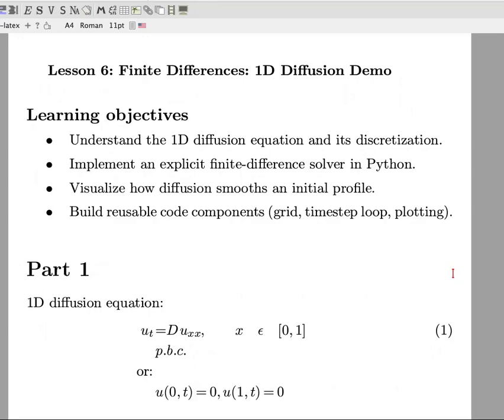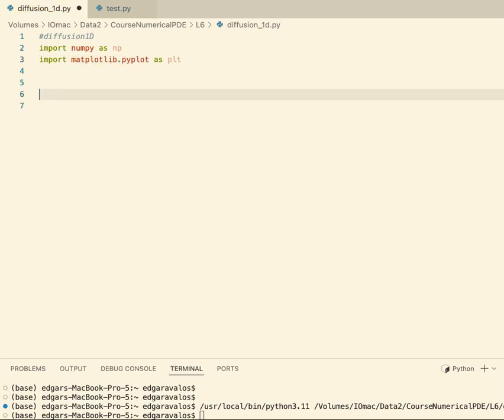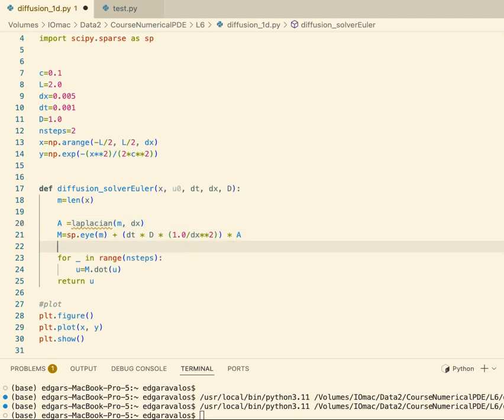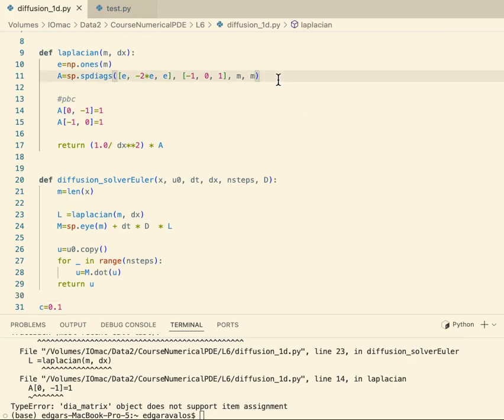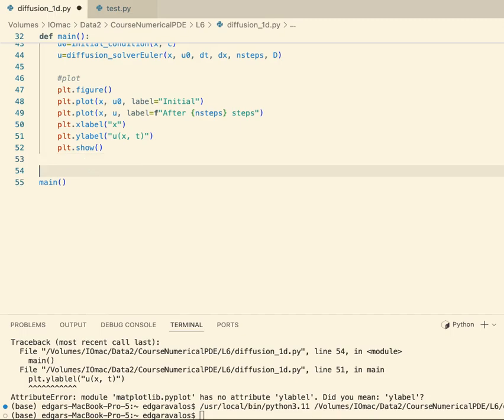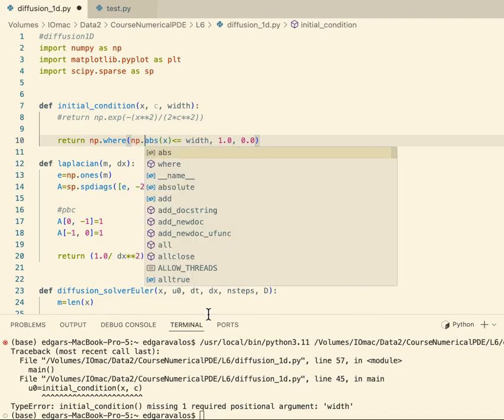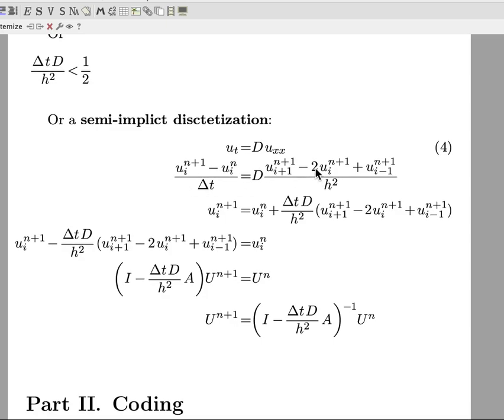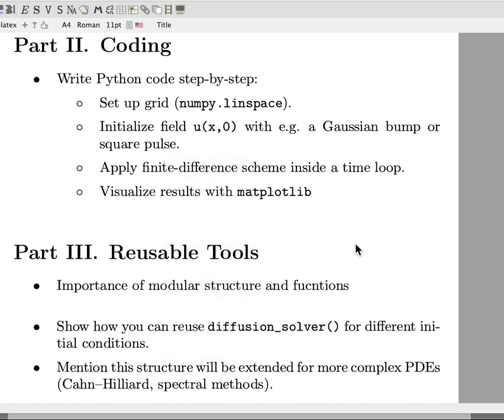Numerical PDEs in Python: Solving the 1D Diffusion Equation (Forward Euler & Implicit)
In this tutorial we solve the **1D diffusion equation** using Python.
I go step by step, typing everything slowly so you can follow along.

Topics covered:
 – Introduction
 – Discretizing the diffusion equation
 – Implementing Forward Euler (explicit)
 – Building the Laplacian matrix with periodic BCs
 – Implementing the implicit solver
 – Comparing explicit vs implicit
 -- How to write modular and reusable code